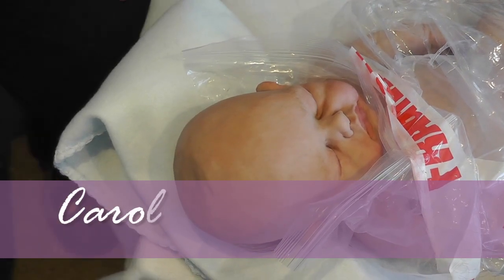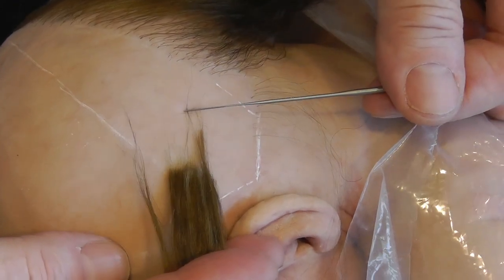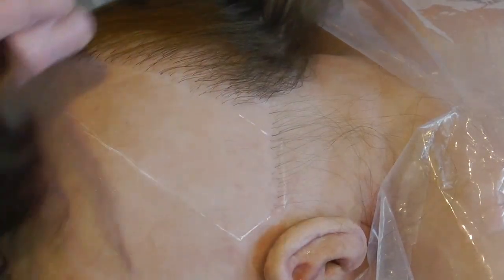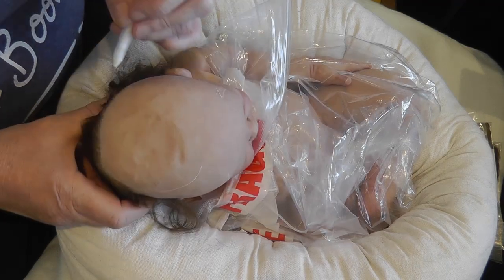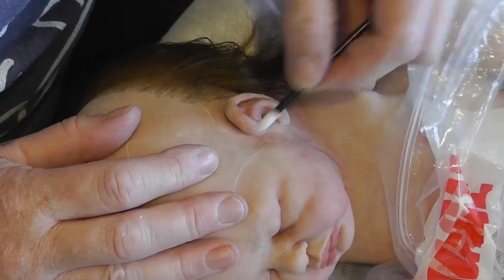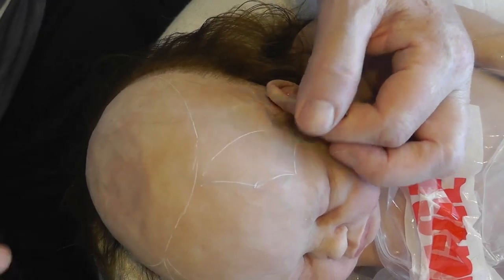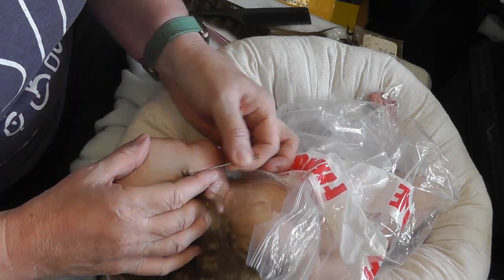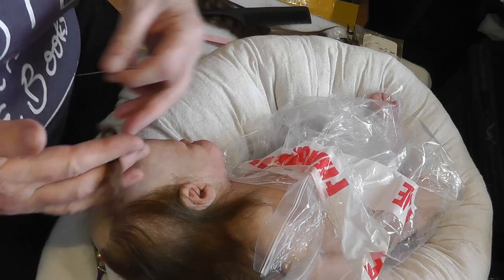3 Rooting a silicone baby doll 2023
In this new series of rooting silicone doll videos, more detailed than the previous demo videos, Silicone Doll Artist Carolyn Doughty shows how to directionally micro-root a silicone baby doll from start to finish, using a 46 crown rooting needle and fine soft mohair.
PLEASE NOTE THESE ARE JUST DOLLS, THERE ARE NO REAL BABIES IN THESE VIDEOS.
These new rooting tutorials were created for my Silicone Magic Masterclass course and the support materials - diagrams and reference photos and extra material, can be accessed FREE OF CHARGE via my siliconemagic.com website.
In the full MASTERCLASS (sculpting, moulding, pouring and fixing) I teach how to make a silicone baby from start to finish, and these videos can also be accessed on the website, along with guidance from me and contact with all the other students, for £27 a month by registering on the siliconemagic.com website.